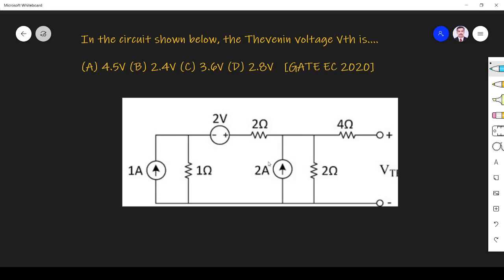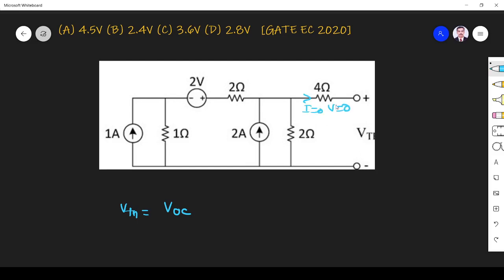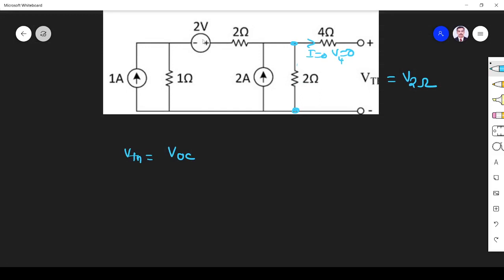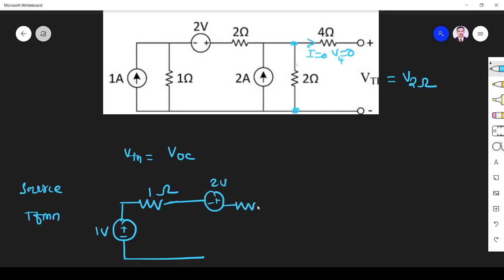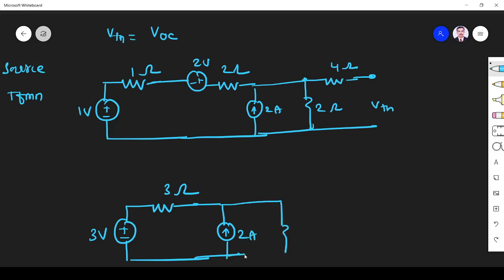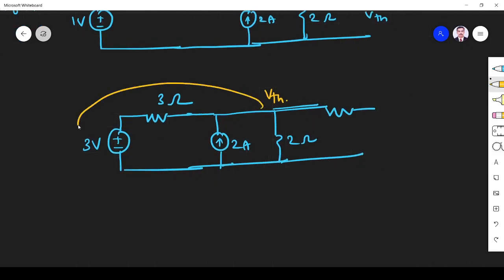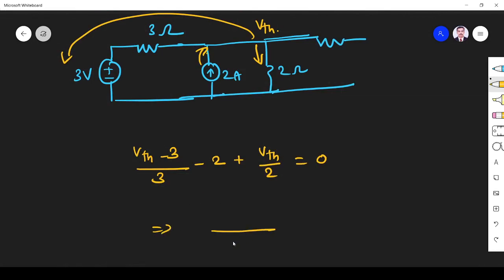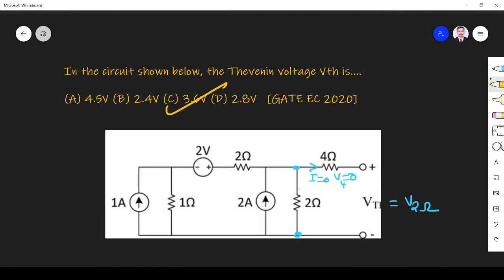Network Theory GATE 2020 EC Thevenins Theorem |#74